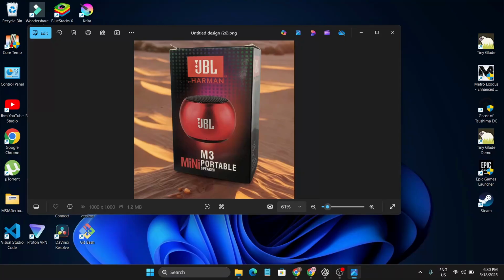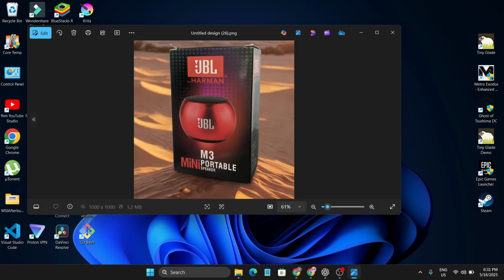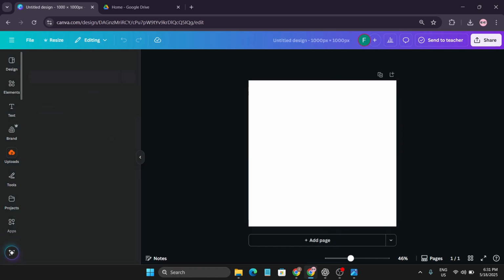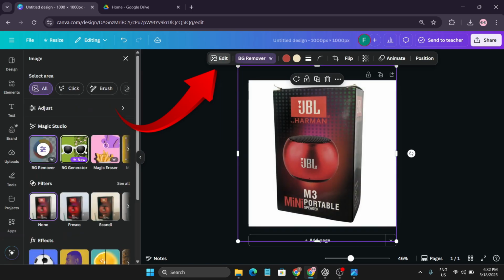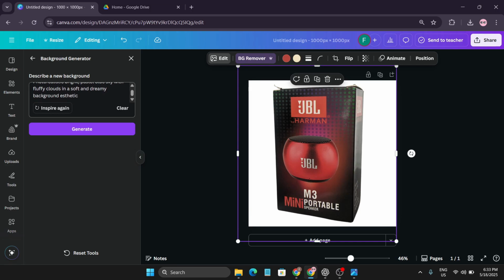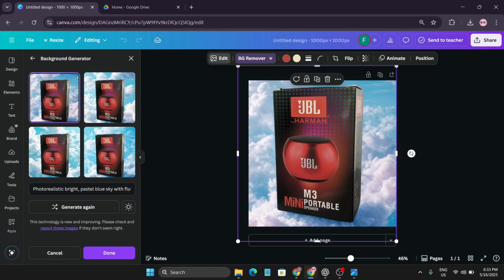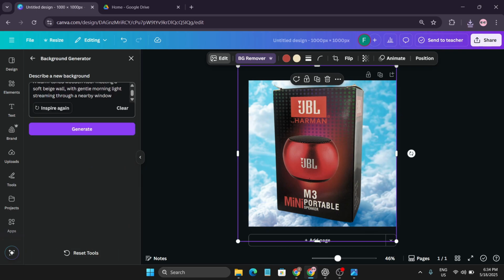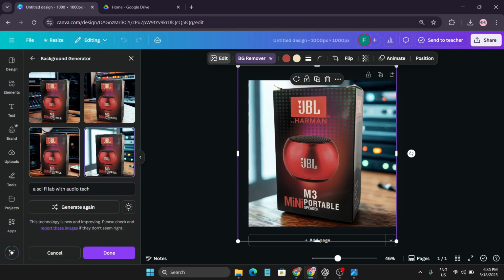How to Create Product Photography with AI | CANVA TUTORIAL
How to Create Product Photography with AI Background
product photography ai
How to create product photo with Canva
In this video, we will show you how to transform product images into professional visuals by CANVA ai  background generate tool. This is a step-by-step tutorial of exploring the various background generation methods in canva to achieve high-quality results quickly.

product photography
product photography ai
ai product photography
product photography ai canva
ai tutorial